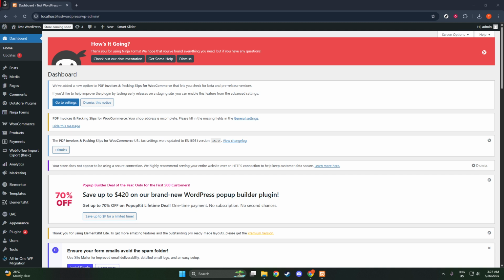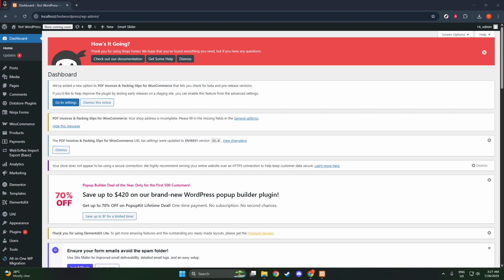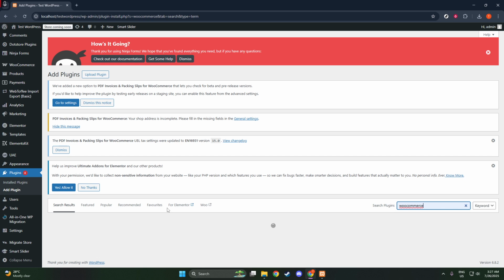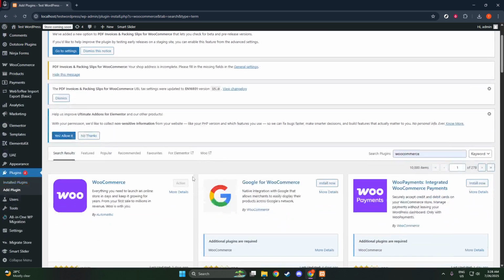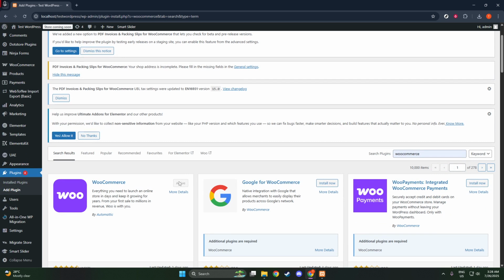How to Download WooCommerce Plugin [2026 Full Guide]